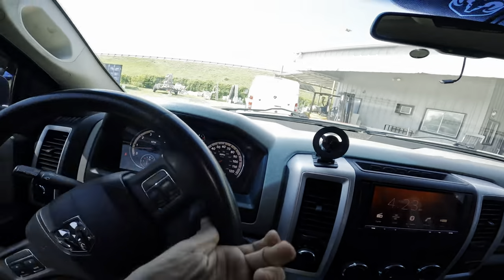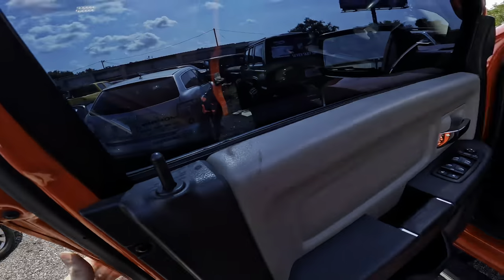Customer States: NO ONE CAN FIND IT! Sand in my Dodge Ram! Replace Whole Unit! 1500 4x4 5.7 hemi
Part 2: Repair Video! Axle DESTROYED! “Can’t be done” they said! Dodge Ram 1500 5.7 Hemi 4x4

Featured in Video: 18V OCTANE Brushless 1/2 in. High Torque 6-Mode Impact Wrench

1: Astro Tools 52SL 500x2 Lumen Wirelessly Rechargeable Folding Double-Sided LED Slim Light, & 52SLC 500x2 Lumen Folding Double-Sided LED Slim Light W/Wireless Charging Pad

2: Mountain 5-Piece Metric Double Box Universal Spline Reversible Ratcheting Wrench Set; 8 mm - 18mm, 90 Tooth Design, Long, Flexible, Reversible; MTNRM6

3: NOCO E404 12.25 Oz Battery Terminal Cleaner Spray and Corrosion Cleaner with Acid Detector